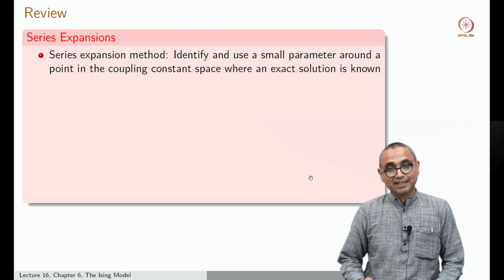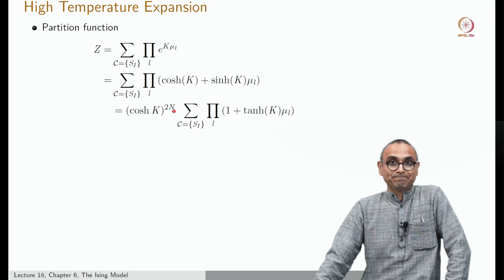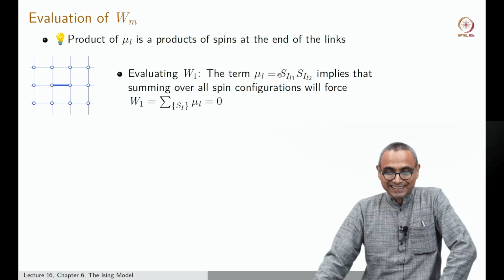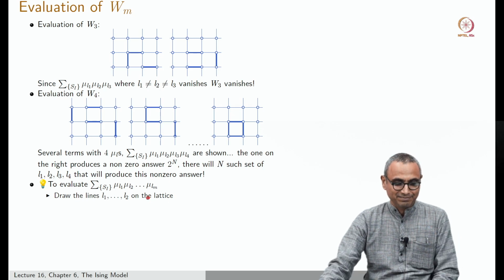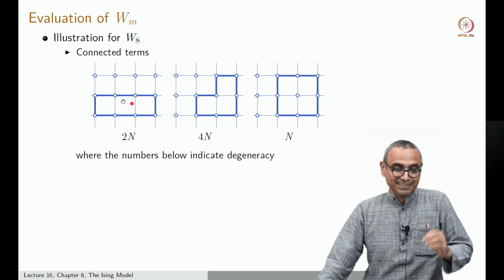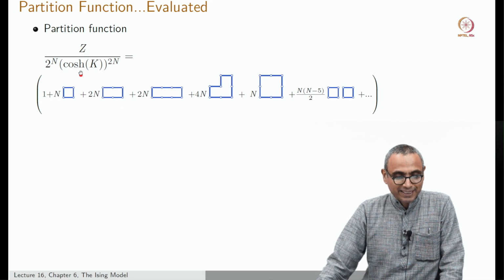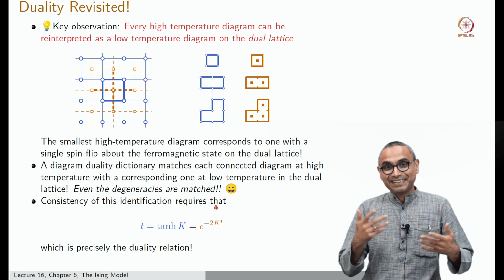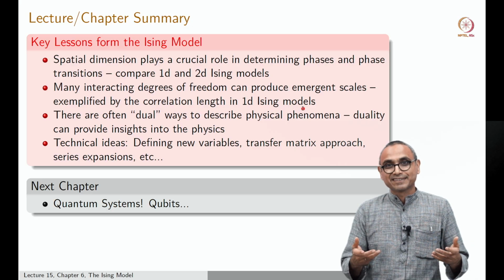Lec 16 Series Expansion II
High Temperature Expansion, Diagrammatic Representation, Duality, Linked Cluster Theorem, Connected Diagrams, Disconnected Diagrams, Small Parameter, Series Expansion, Intensive